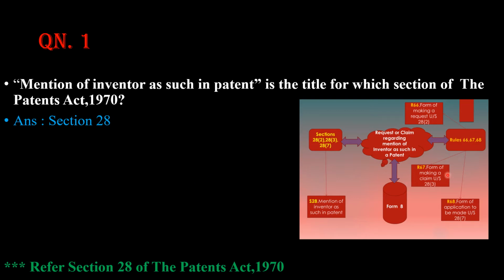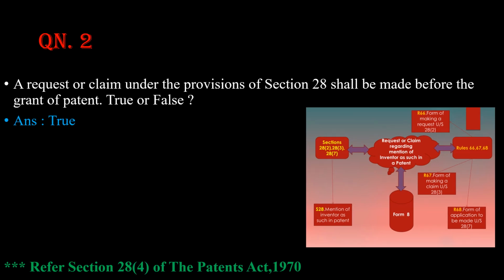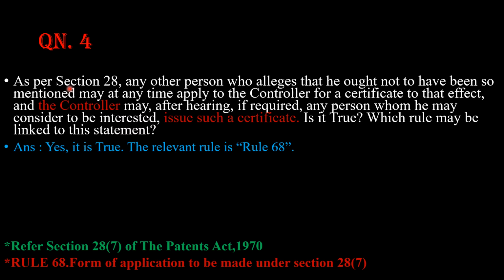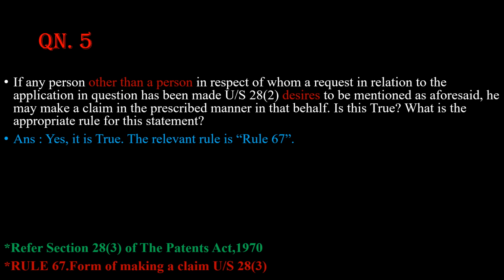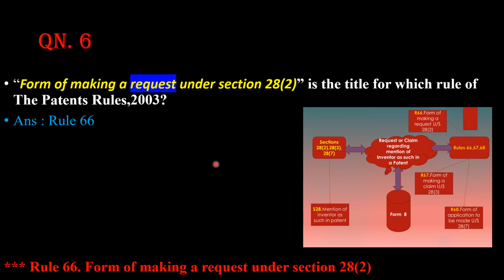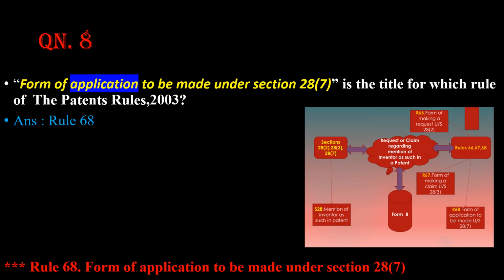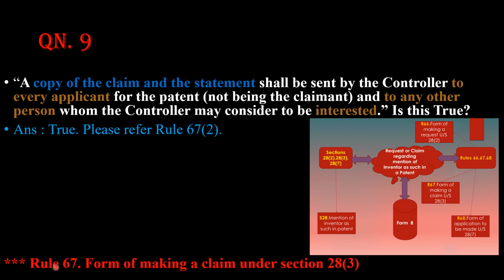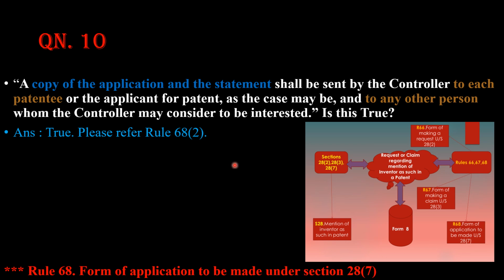Lecture - 41(Questions on Sec 28, Rules 66,67,68 & Form 8)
This question set is prepared from Section 28 of The Patents Act,1970 & Rules 66,67,68 of The Patents Rules, 2003. These are relevant to FORM 8.